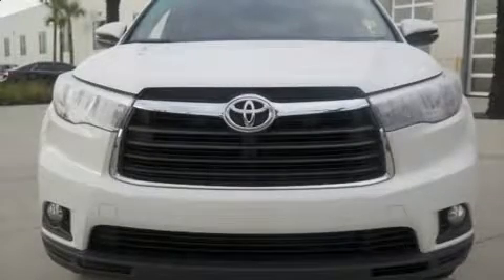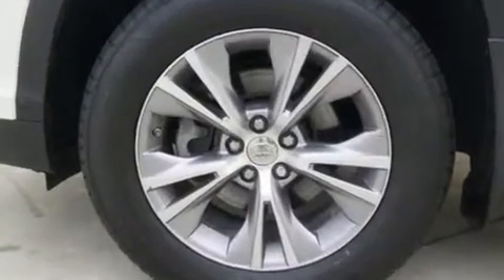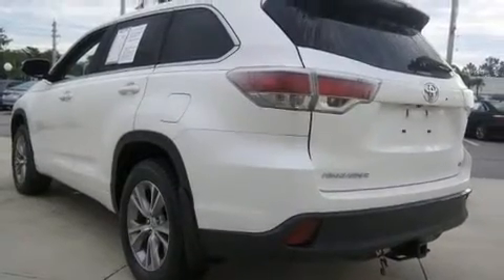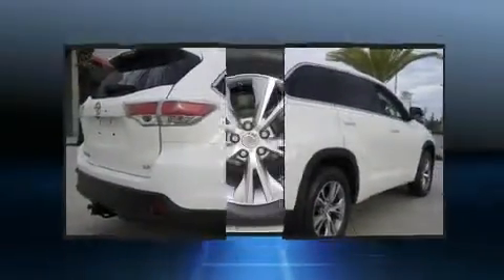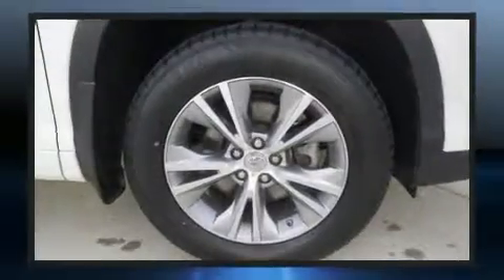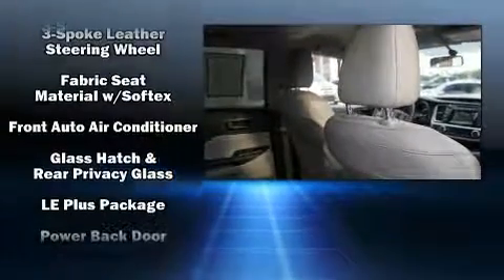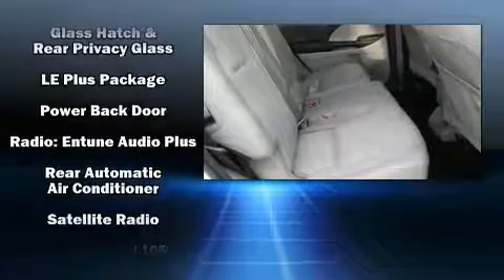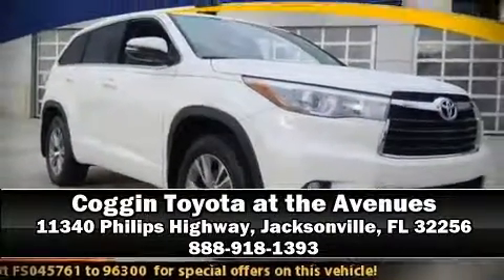2015 Toyota Highlander LE Plus V6 in Jacksonville, FL 32256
You can expect a lot from the 2015 Toyota Highlander. It features a front-wheel-drive platform, an automatic transmission, and a 3.5 liter 6 cylinder engine. It distinguishes itself from the competition with features such as: 1-touch window functionality, a trip computer, front and rear air conditioning, fully automatic headlights, remote keyless entry, an overhead console, and a split folding rear seat. Third row seats expand the maximum passenger capacity to 8. Enjoy your favorite music via the stereo system, which includes a CD player with MP3 capability, steering wheel mounted audio controls, and 6 speakers, enhancing the audio experience throughout the interior. Passenger security is always assured thanks to various safety features, such as: head curtain airbags, front side impact airbags, traction control, brake assist, anti-whiplash front head restraints, a panic alarm, and 4 wheel disc brakes with ABS. Electronic stability control ensures solid grip atop the road surface, no matter how challenging the driving conditions. It also arrives with a Carfax history report, providing you peace of mind with detailed information. We have a skilled and knowledgeable sales staff with many years of experience satisfying our customers needs. They'll work with you to find the right vehicle at a price you can afford. Please don't hesitate to give us a call.